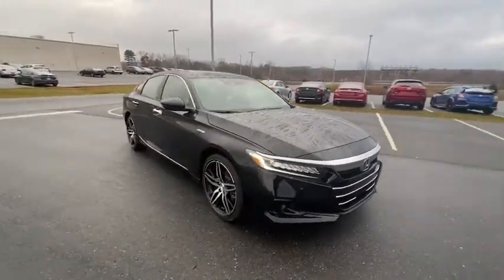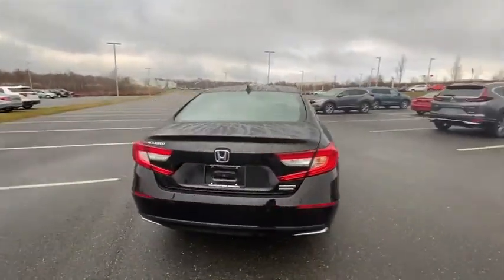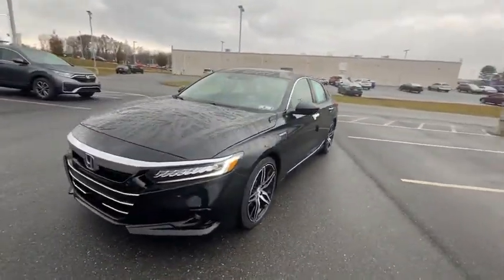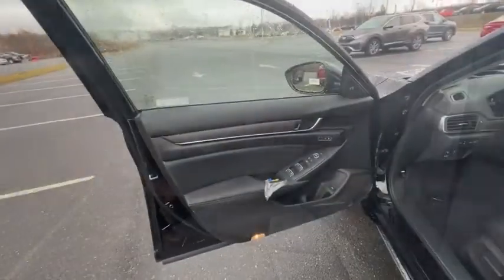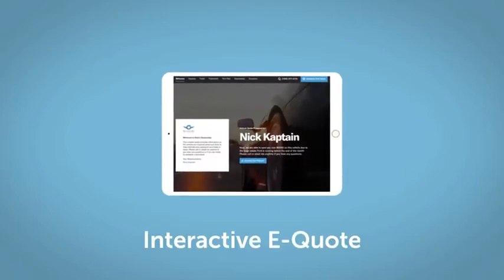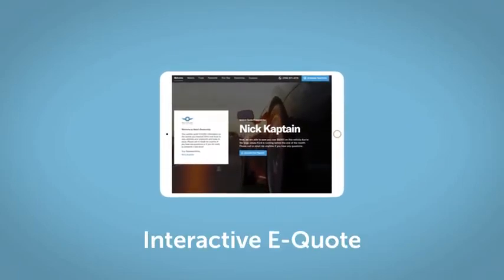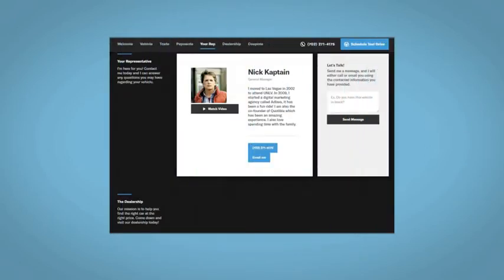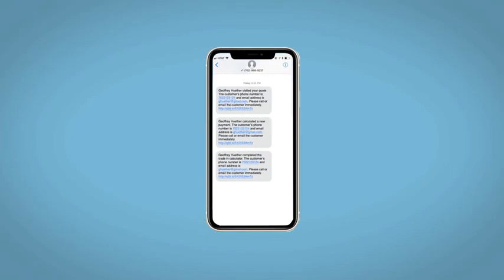2022 Honda Accord Hybrid Hazleton, Wilkes-Barre, Scranton, East Stroudsburg, PA L000419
Crystal Black Pearl New 2022 Honda Accord Hybrid available in Hazleton, Pennsylvania at Hazleton Honda. Servicing the Wilkes-Barre, Scranton, East Stroudsburg, PA area.
2022 Honda Accord Hybrid Touring - Stock#: L000419 - VIN#: 1HGCV3F91NA000419

Hazleton Honda
651 Airport Rd

Wheels: 19 Machine-Finished Alloy w/Black Inserts,Heated & Ventilated Front Bucket Seats,Perforated Leather Seat Trim,Radio: 450-Watt HD Premium Audio System,4-Wheel Disc Brakes,Air Conditioning,Electronic Stability Control,Front Bucket Seats,Front Center Armrest,ABS brakes,Adaptive suspension,Alloy wheels,Automatic temperature control,Brake assist,Bumpers: body-color,Delay-off headlights,Driver door bin,Driver vanity mirror,Dual front impact airbags,Dual front side impact airbags,Four wheel independent suspension,Front anti-roll bar,Front dual zone A/C,Front fog lights,Front reading lights,Fully automatic headlights,Garage door transmitter: HomeLink,Heated door mirrors,Heated front seats,Heated rear seats,Illuminated entry,Knee airbag,Leather steering wheel,Low tire pressure warning,Memory seat,Occupant sensing airbag,Outside temperature display,Overhead airbag,Overhead console,Panic alarm,Passenger door bin,Passenger vanity mirror,Power door mirrors,Power driver seat,Power moonroof,Power passenger seat,Power steering,Power windows,Radio data system,Rain sensing wipers,Rear anti-roll bar,Rear seat center armrest,Rear window defroster,Remote keyless entry,Security system,Speed control,Speed-sensing steering,Split folding rear seat,Steering wheel mounted audio controls,Telescoping steering wheel,Tilt steering wheel,Traction control,Trip computer,Turn signal indicator mirrors,Variably intermittent wipers,Ventilated front seats,Front beverage holders,Auto-dimming Rear-View mirror,10 Speakers,Heads-Up Display,Lane Departure Warning System,Speed-Sensitive Wipers,Compass,AM/FM radio: SiriusXM,Exterior Parking Camera Rear,Auto High-beam Headlights,Navigation system: Honda Satellite-Linked Navigation System,Forward collision: Collision Mitigation Braking System (CMBS) + FCW mitigation,Emergency communication system: HondaLink,Adaptive Cruise Control: Adaptive Cruise Control (ACC) with Low-Speed Follow